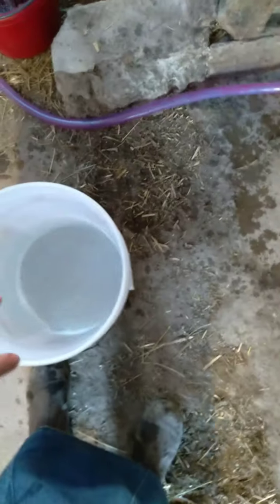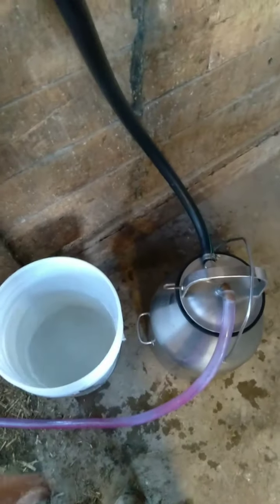How We Milk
In this video I will show you our milking equipment, set-up and how we prep to milk our cows.
Our teat dip is:
1 quart of water
1 oz (2 T) *Clorox original
1 drop of **blue Dawn dish soap.
*Do NOT use splashless Clorox. It bubbles
**Do NOT use any other type but BLUE Dawn. The others can't be mixed with Clorox.